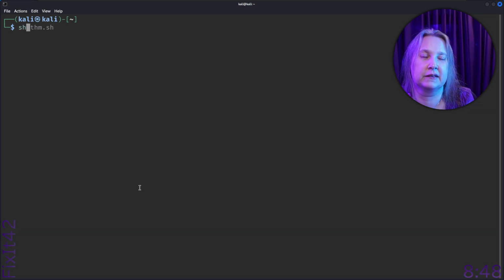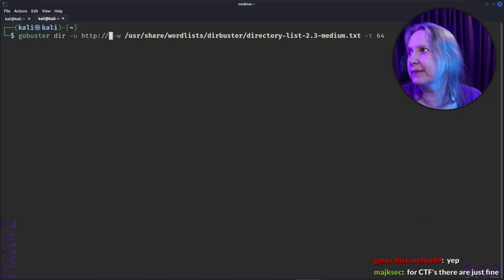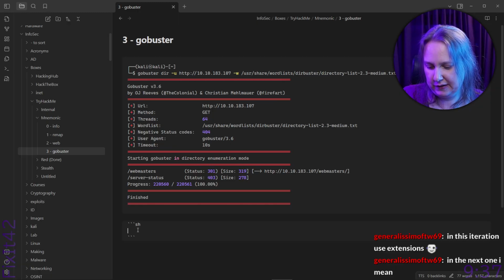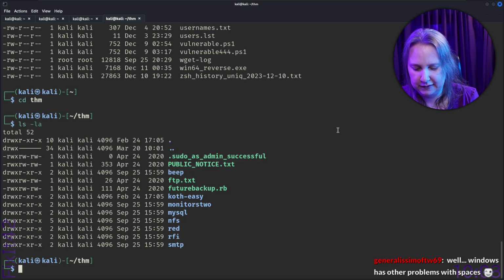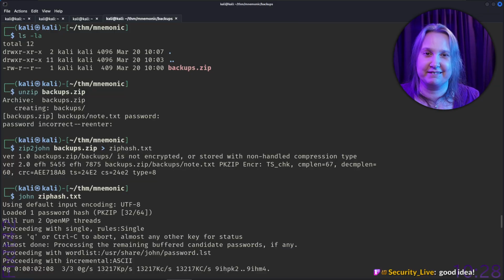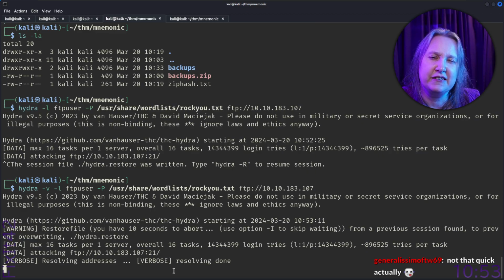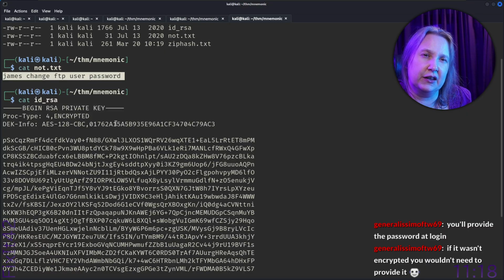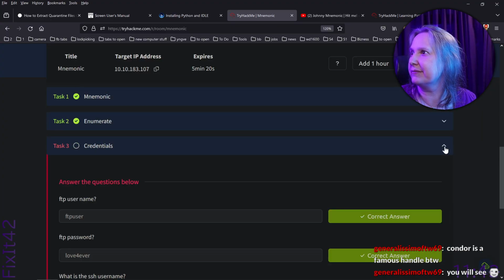THM Mnemonit Part 1 / (2024-03-20)